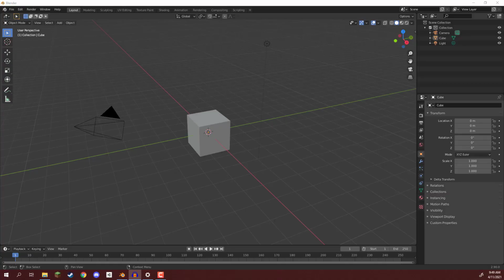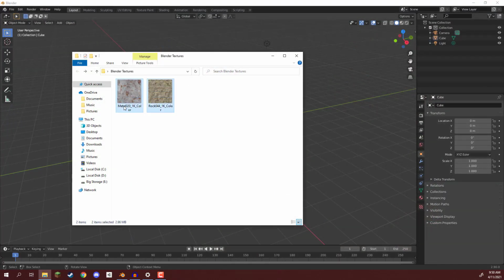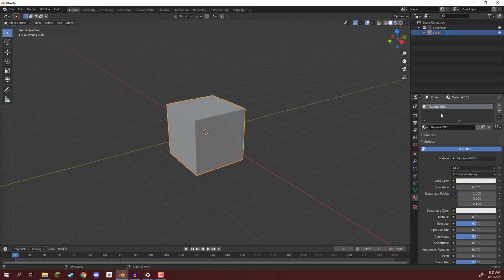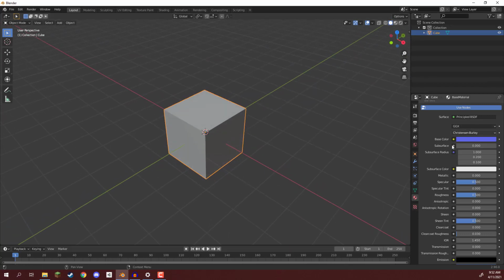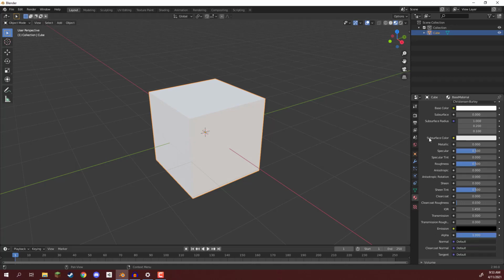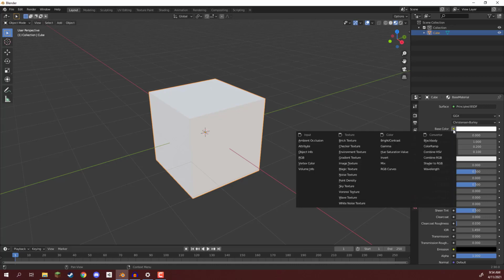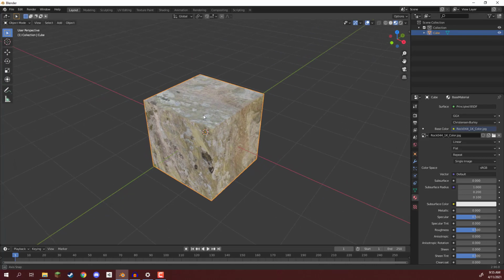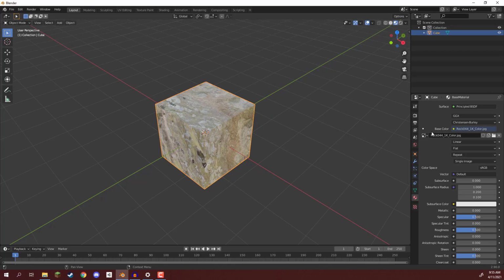Applying TEXTURES in Blender - Tutorial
Customize your Blender 3D models further by learning how to add textures.

Blender is one of the top choices for 3D modeling and sculpting available on the market. The program is free, open-source, and comes with a huge, supportive community that is ready to help you with your modeling needs. With a vast amount of tools and plugins available, making 3D models is accessible to just about everyone - and something you might already know how to do.

However, 3D models are not just about shaping meshes. Instead, materials play a monumental role in the final product - whether you'll be rendering in real-time for something like a game or pre-rendering for a film. Though you can certainly assign colors easily enough to separate mesh areas, depending on the art style you might need something with a lot more "feel" to it to give it a sense of presence.This is not to mention issues where you just want something more than a solid colored area.

In this tutorial, we'll show you how to address that issue by employing textures. Textures come as flat, 2D images that are pre-painted to look like a specific material, such as rocks, clothing, etc. Whatever the texture though, learning how you can apply this to your model is not only useful, but an essential skill in order to be able to expand your modeling knowledge.

Regardless of your goals, learning how to apply textures offers you newfound opportunities to customize your models. Textures can enhance how your model looks & feels, add a sense of realism, and even allow for the addition of complexity without increasing your polygon count.

While we recommend this tutorial for those already somewhat familiar with Blender, these techniques are perfect for any beginner who is looking on how to add more flair to their 3D models.